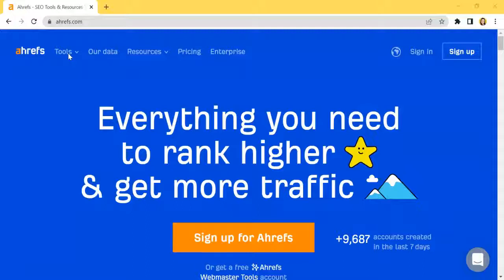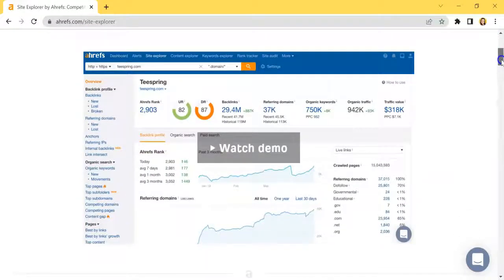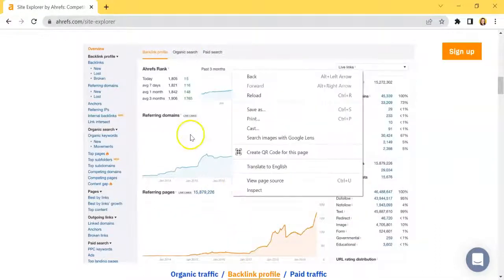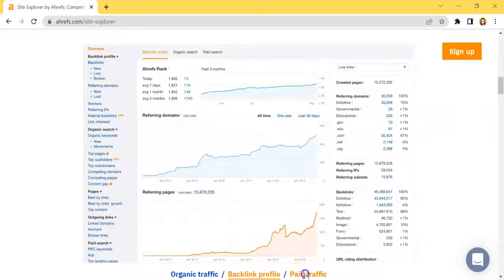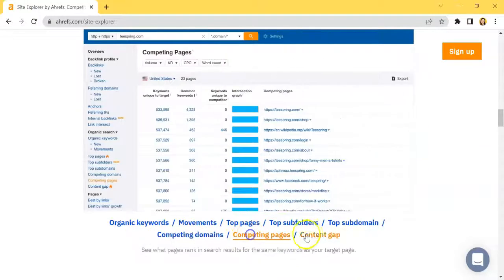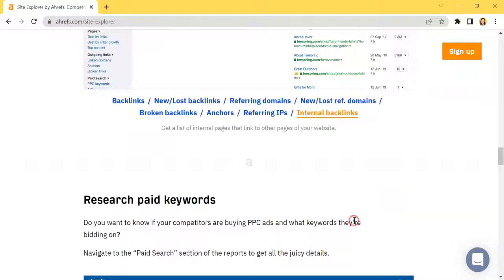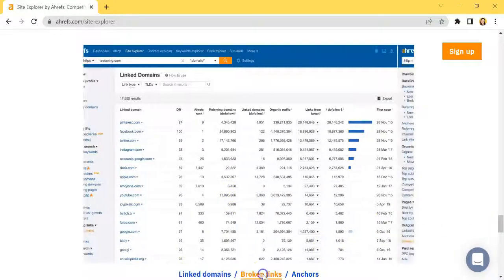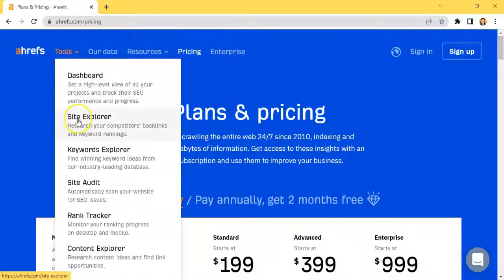Getting To Know Ahrefs' Site Explorer Tool | Ahrefs Tutorials